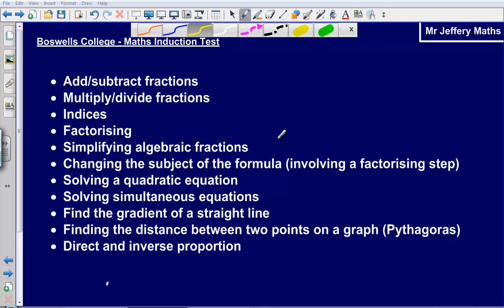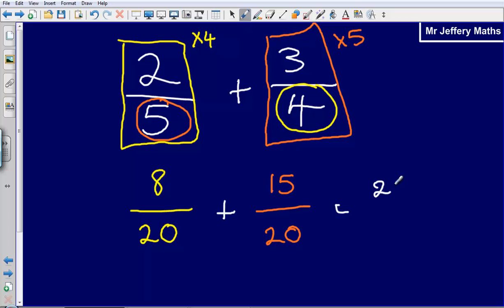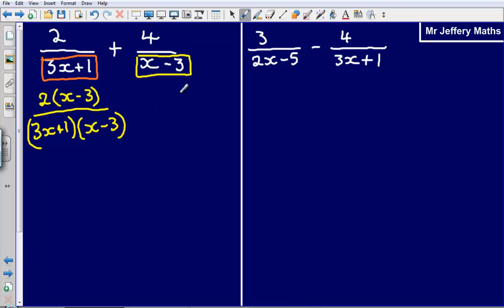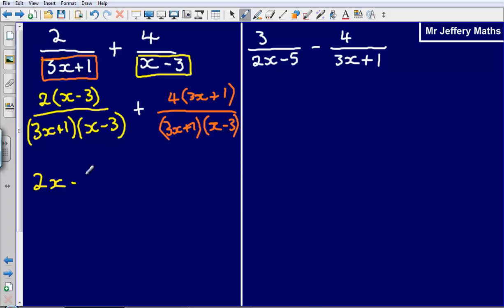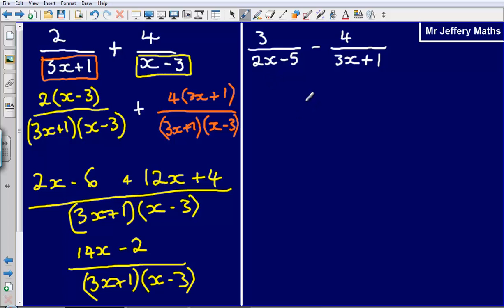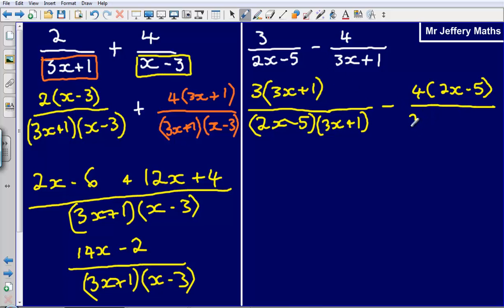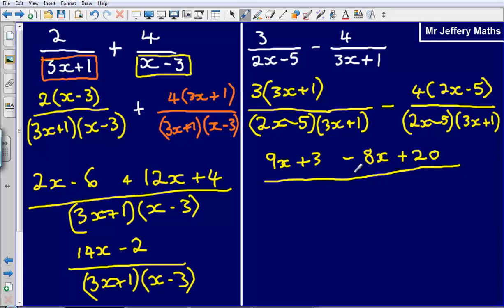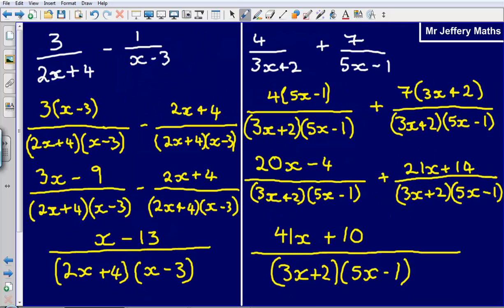College Induction - Simplifying Algebraic Fractions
Mr Jeffery going through the idea of simplifying algebraic fractions. Made a minor error in that I forgot to have a page without the answers to the practice questions. I'd suggest attempting the questions anyway and try to avoid looking at the solutions.